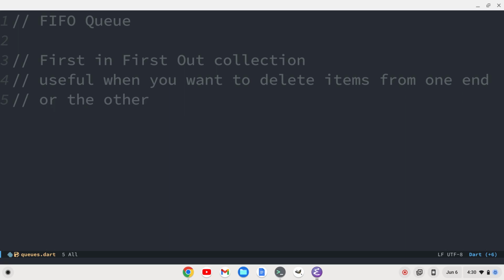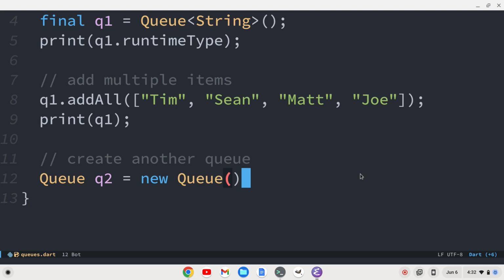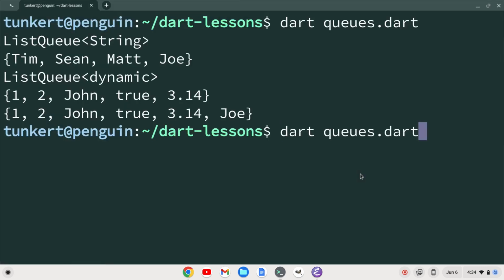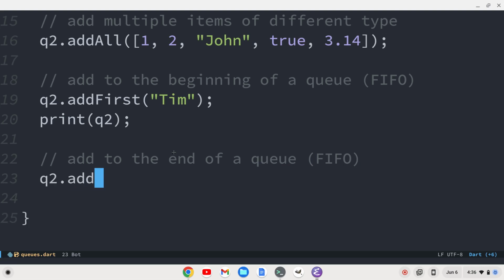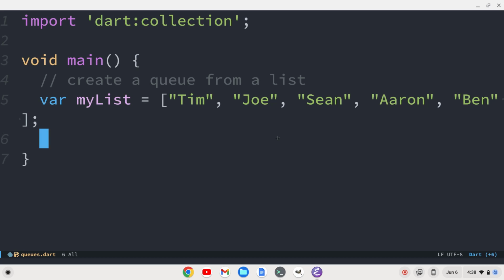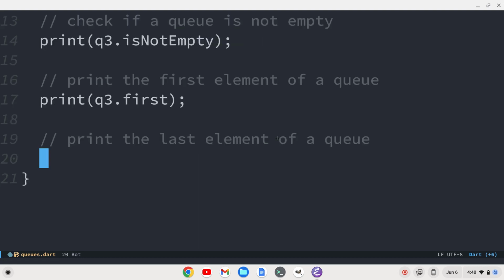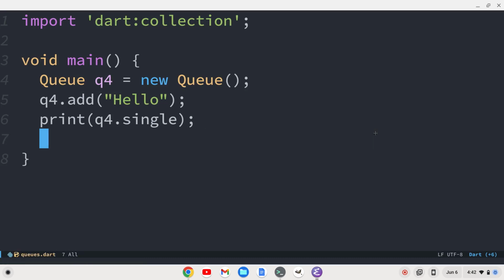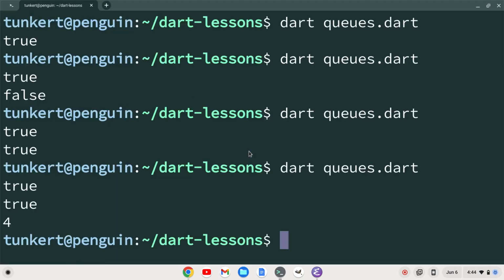Dart Queues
In this video, I show you how to create a Queue in the Dart programming language. You'll learn how to create a Queue from a list, a Queue that allows for different types of elements, and how to remove and add items in the Queue. I'll even show you the any and every methods used with a Queue.